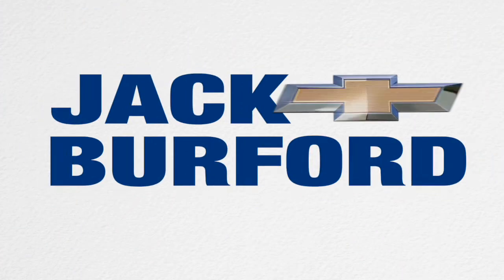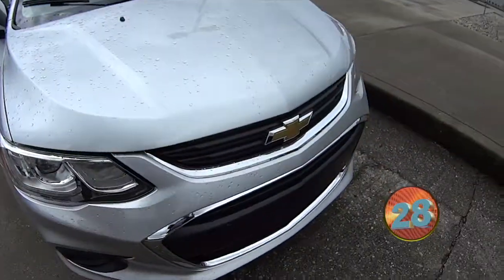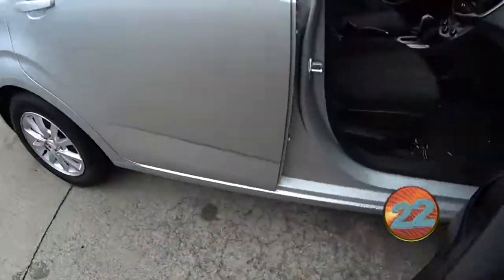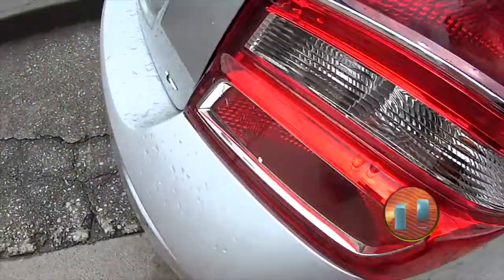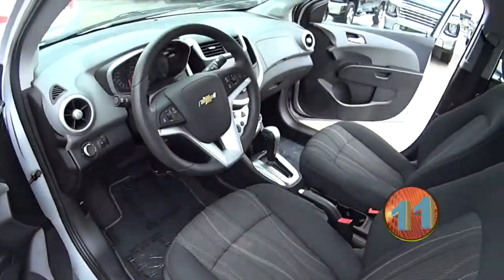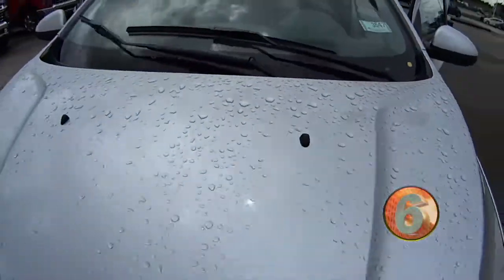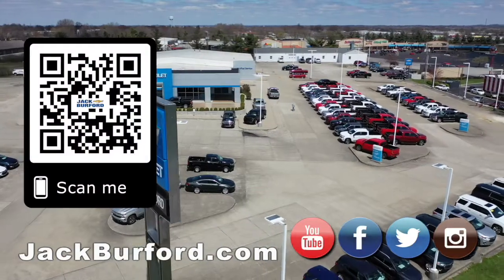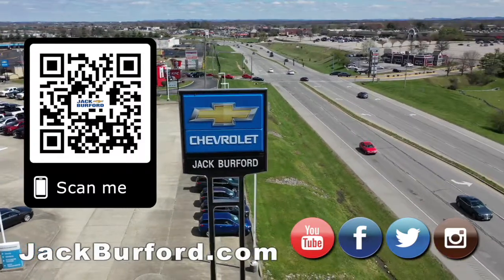30 second walkaround on 2018 Chevy Sonic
30 second walkaround on 2018 Chevrolet Sonic Sedan LT Auto - CLICK to see more